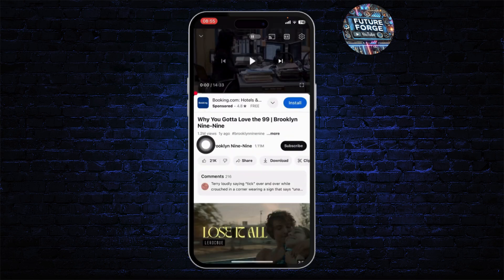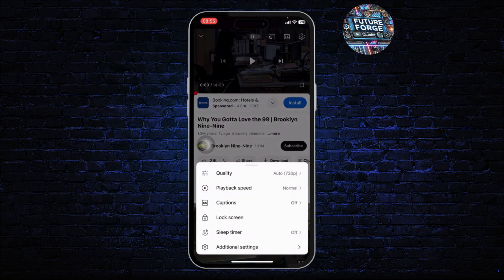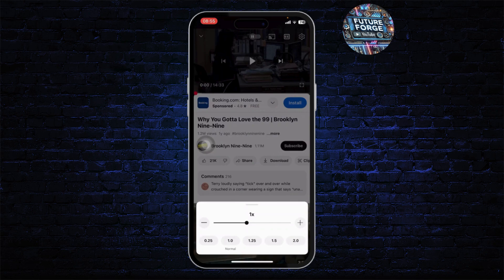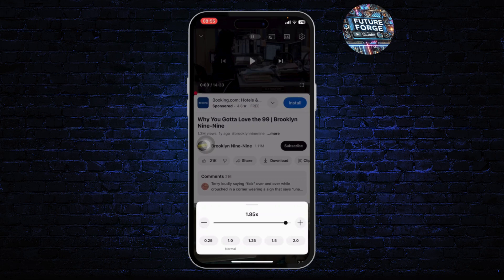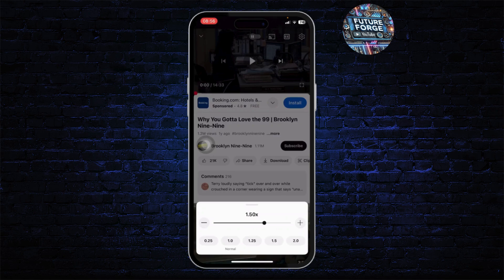HOW TO INCREASE PLAYBACK SPEED IN AMAZON PRIME VIDEO IN MOBILE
Learn how to easily increase playback speed in Amazon Prime Video on mobile in this step-by-step tutorial. Whether you want to speed up your favorite shows or movies, we've got you covered!

In this video, you'll discover how to increase playback speed in the Amazon Prime Video app on your mobile device. You'll also learn how to adjust playback speed settings on Amazon Prime for a smoother viewing experience.

Timestamps:
0:00 Introduction
0:20 Step 1: Accessing the Playback Settings
0:45 Step 2: Adjusting the Playback Speed